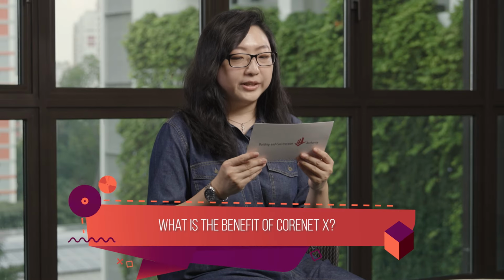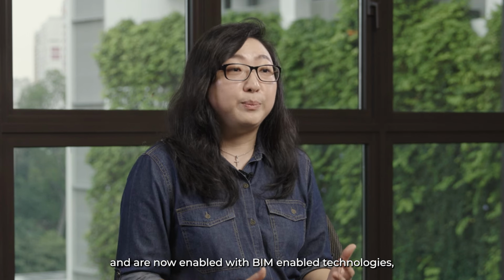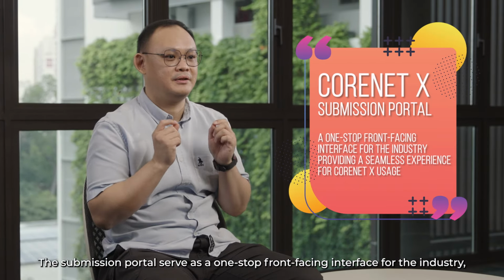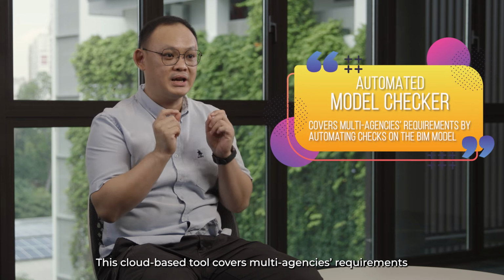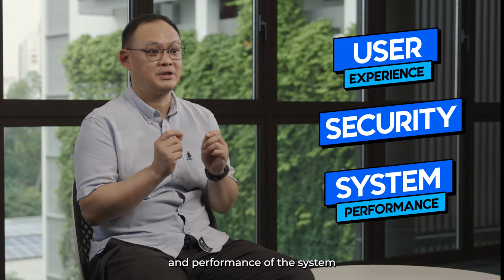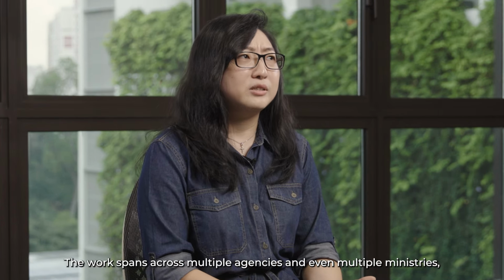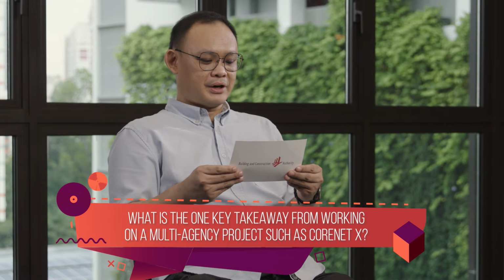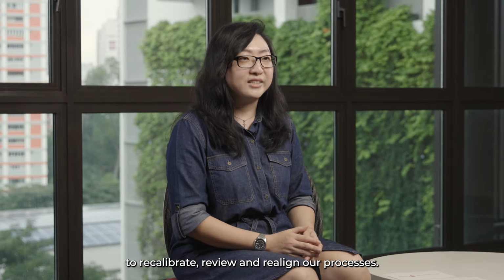BCA Insider - Unveiling CORENET X, a multi-agency collaboration project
Get to know Christina Seet and Chew Ti Chee from the CORENET X project team in this interview. Christina and Ti Chee highlights the key benefits and advanced technological features that make CORENET X a game-changer - not only for BCA, but also for multiple government agencies.

They offer an insightful “behind the scenes” into the challenges and successes encountered while working on a multi-agency project like CORENET X, emphasizing the collaborative efforts involved. See how the seamless integration of technology and teamwork is driving this initiative to enhance efficiency and productivity.

The BCA Insider series offers an exclusive, behind-the-scenes look into the diverse and essential work carried out by BCA officers daily. From ensuring the safety and sustainability of Singapore's living environment to spearheading the transformation of the Built Environment sector, this series shines a spotlight on the dedication and expertise of the people behind BCA's success.